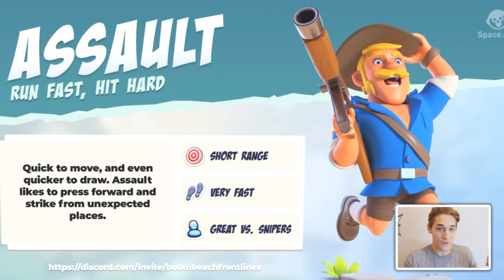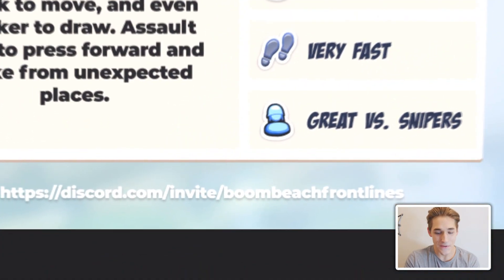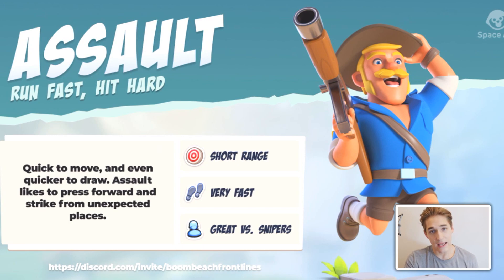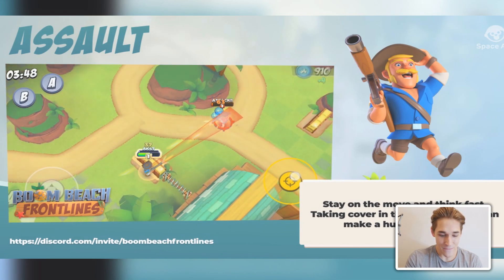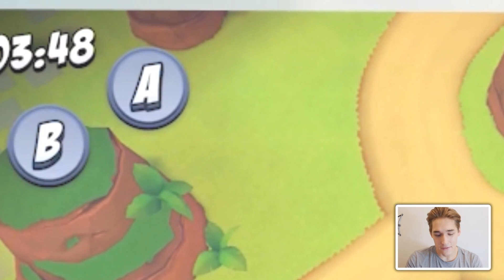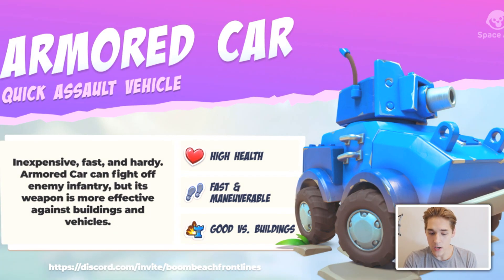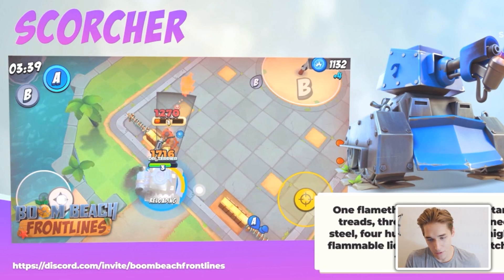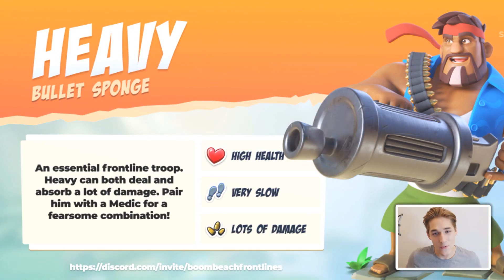EVERYTHING ABOUT BOOM BEACH FRONTLINES!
Giving you all the details on the new Boom Beach Frontlines game! Troop gameplay and strategy!